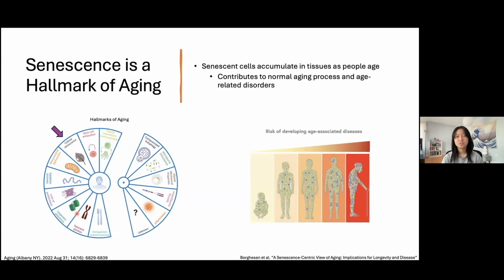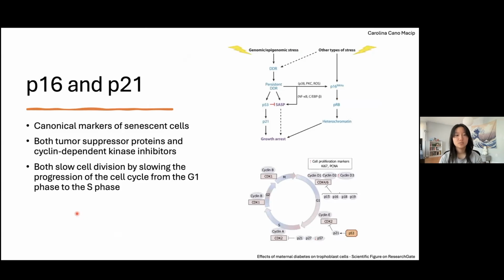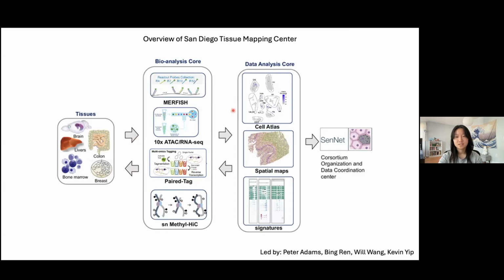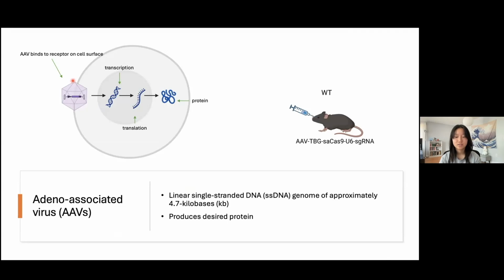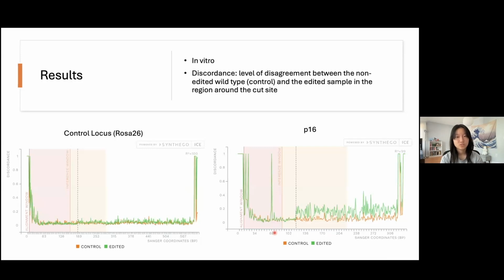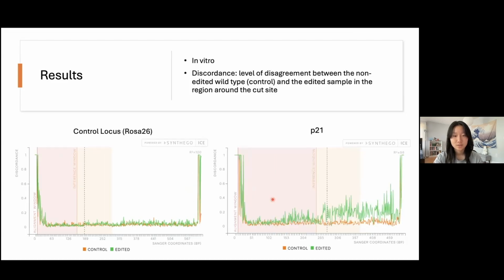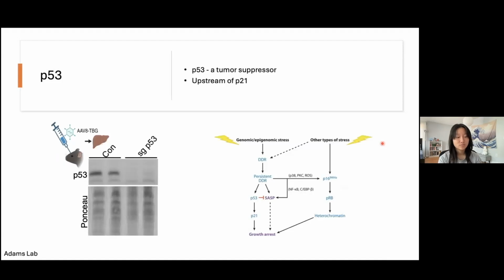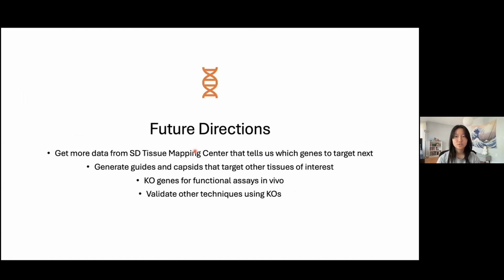SenNet CUSP Final Presentation: Amy Li (2024)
"CRISPR-based Functional Approach to Target Senescence-related Genes" by Amy Li

Amy Li's Bio:
Amy Li is an upcoming senior at the University of Wisconsin-Madison, studying Molecular and Cell Biology with a certificate in Data Science. After graduation, she plans to continue her education to obtain a PhD. She is currently interning at Sanford Burnham Prebys in San Diego, where the research focuses on the epigenetics of cancer and aging in senescent cells. During her internship, she aims to learn and master new laboratory techniques, attend seminars to explore other areas of research, and gain a deeper understanding of senescent cells.